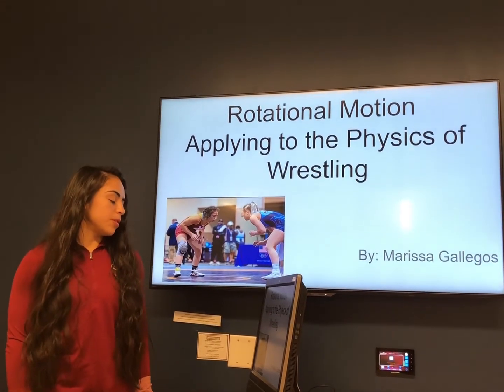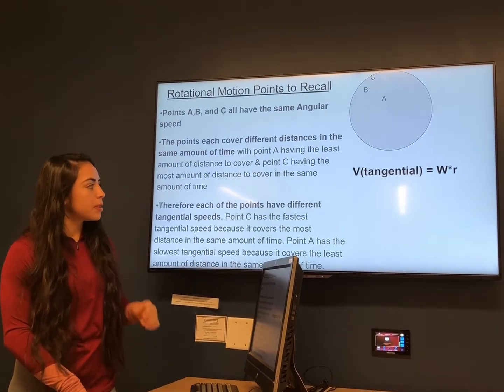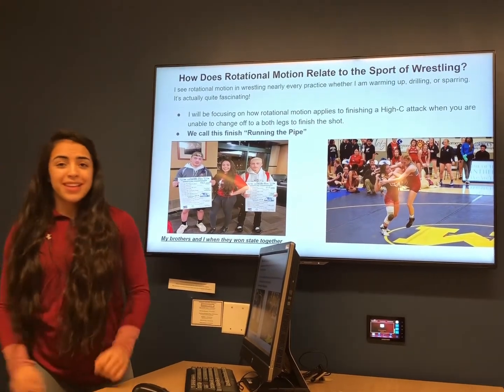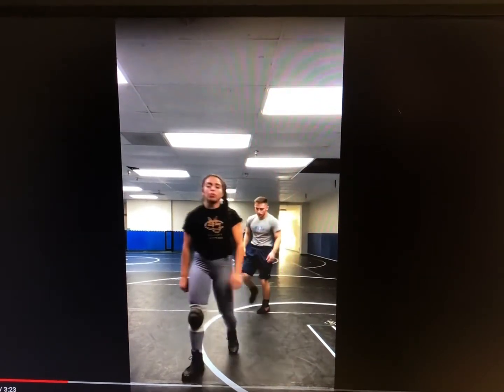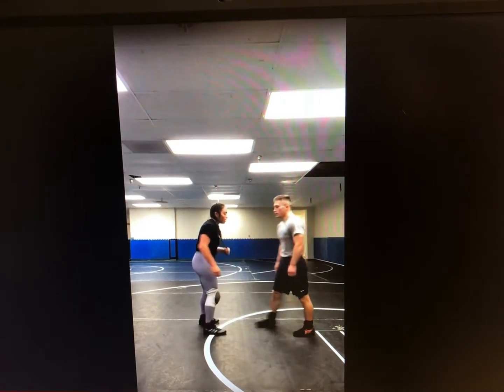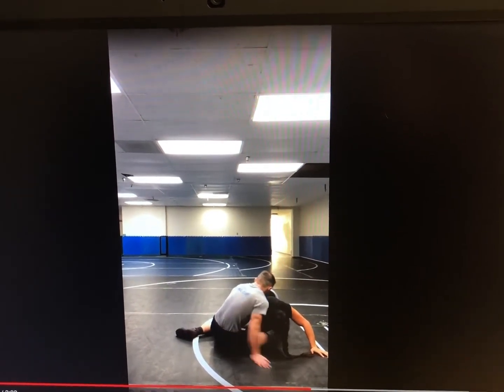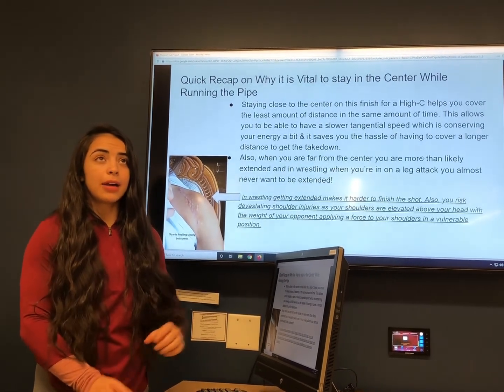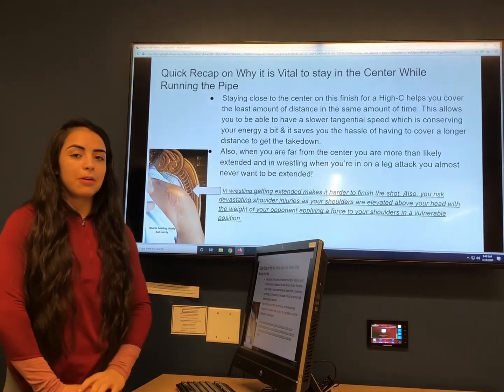Physics presentation Tangential speed